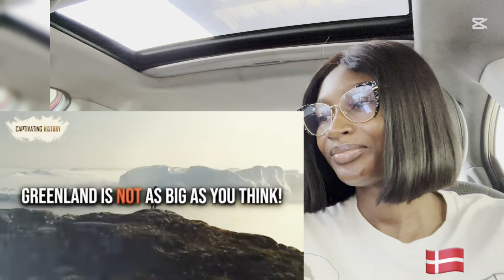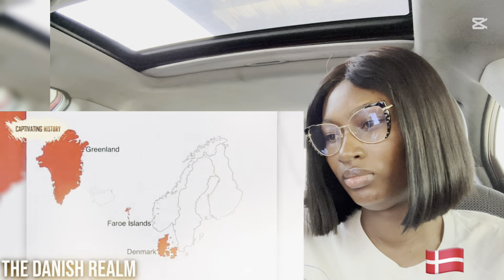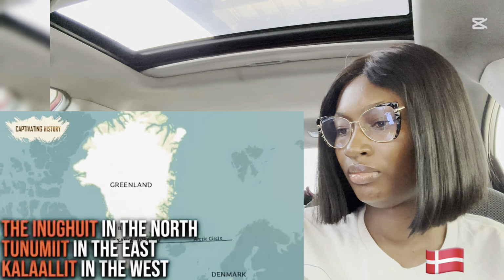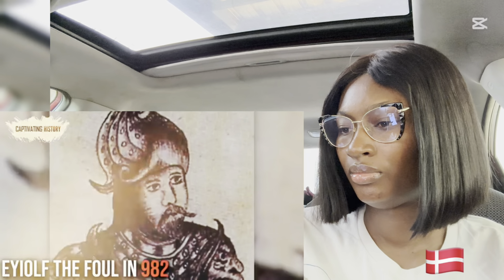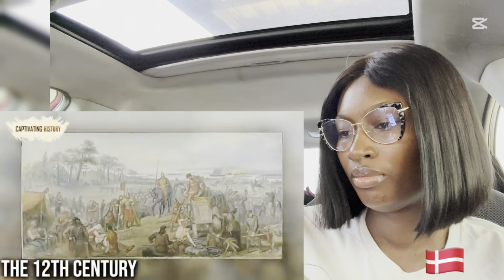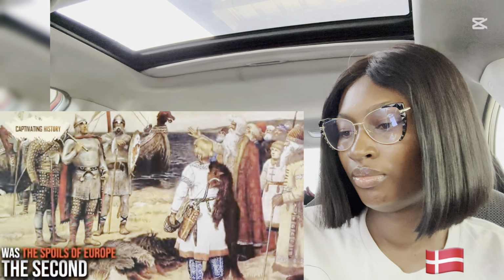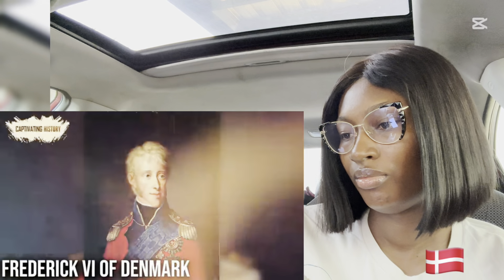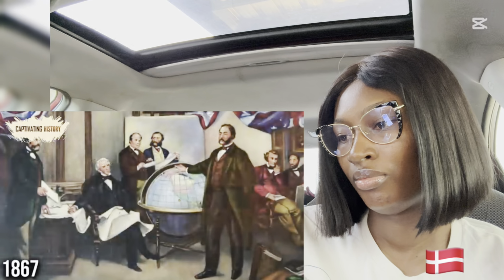Reaction to Why Is Greenland Part Of Denmark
Greenland's population is relatively small, with just over 56,000 people calling it home, leading many to assume it relies heavily on Denmark for support. But just how much control does Denmark really haves over Greenland? The answer might surprise you. In recent years, Greenland has taken significant steps towards self-governance, leading some to question whether it's still accurate to consider it part of Denmark. So, let's dive in and explore the intricacies of their relationship.